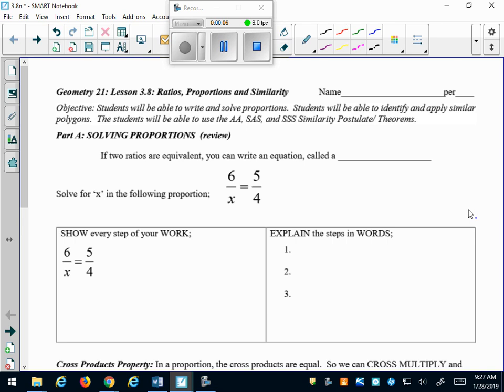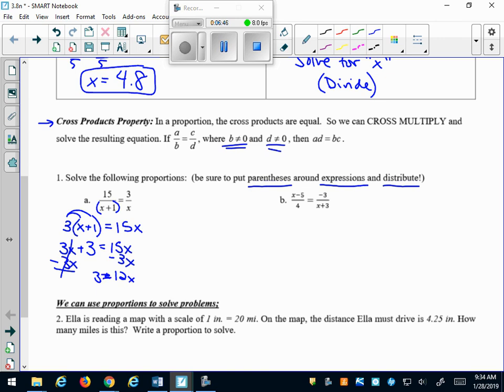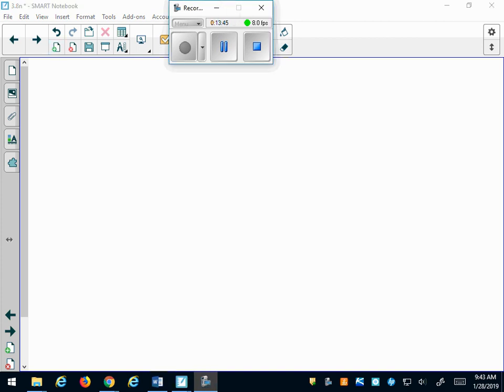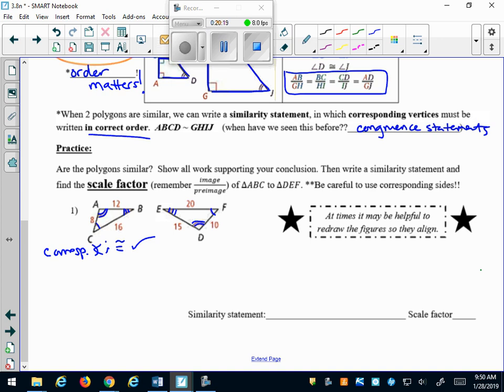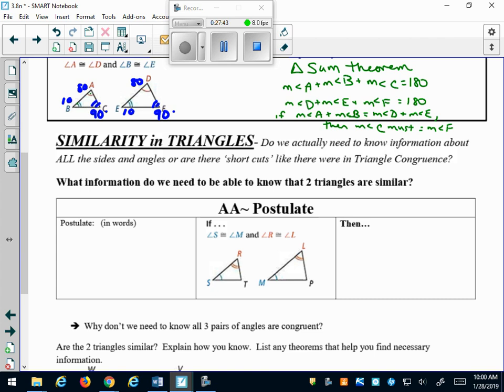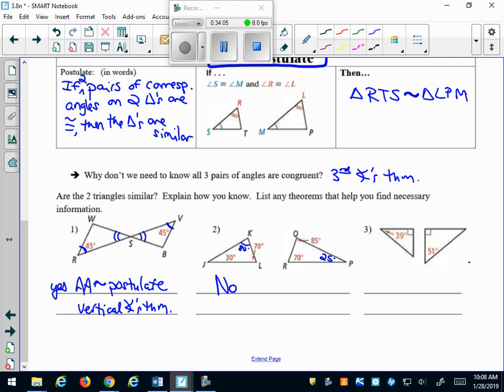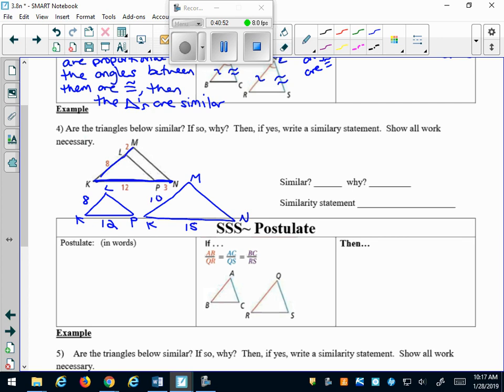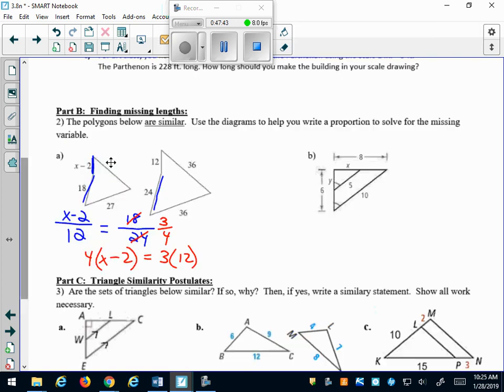3 8n similar triangles